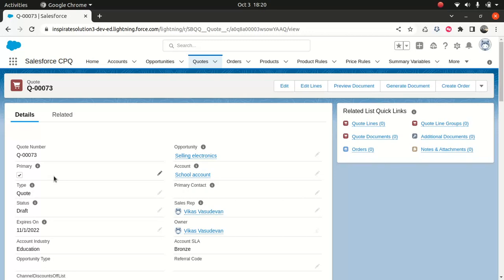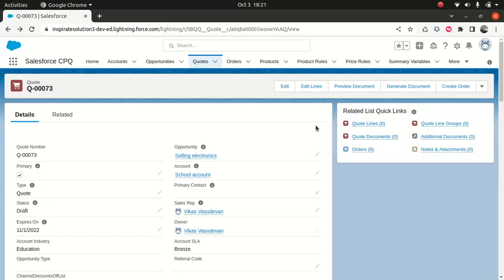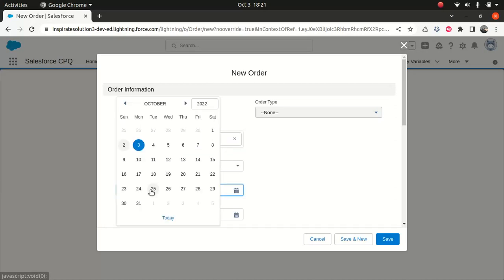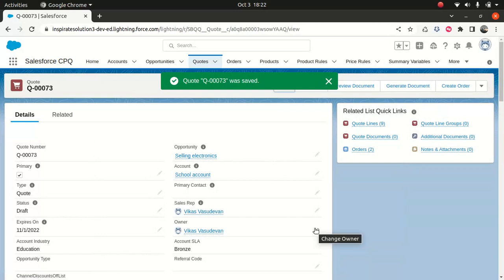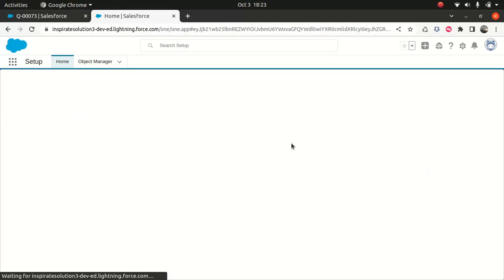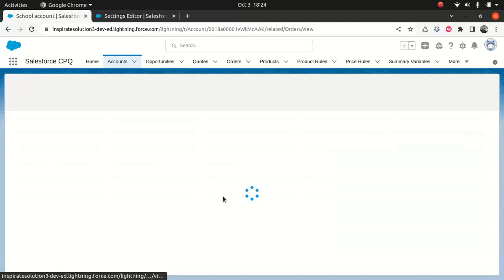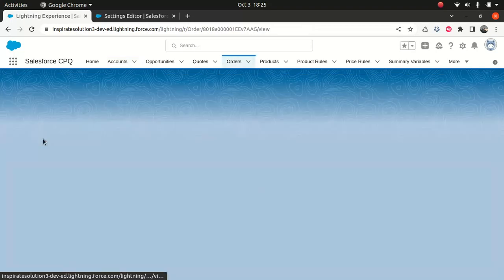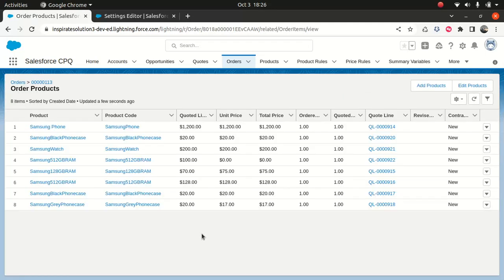CPQ Specialist certification- Multiple Order creation from a single quote